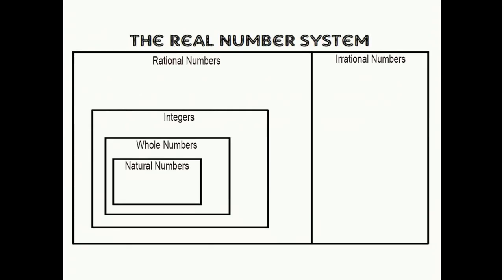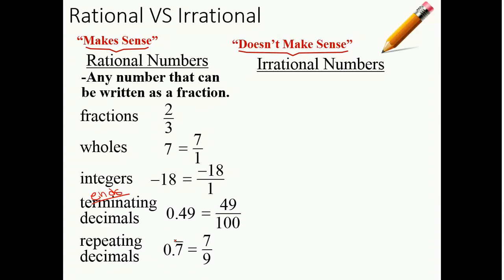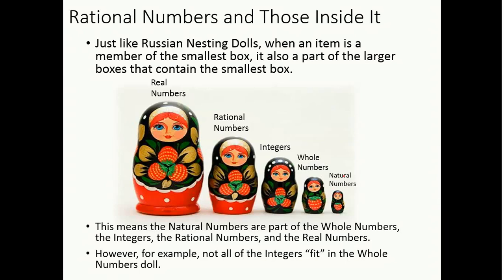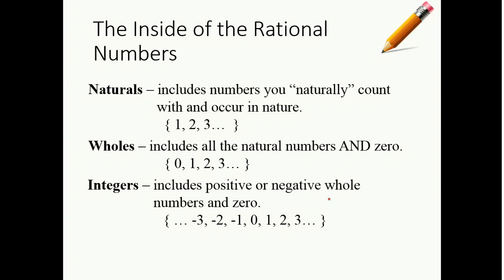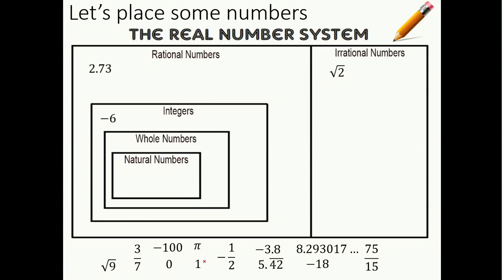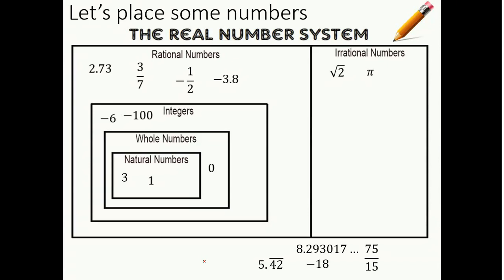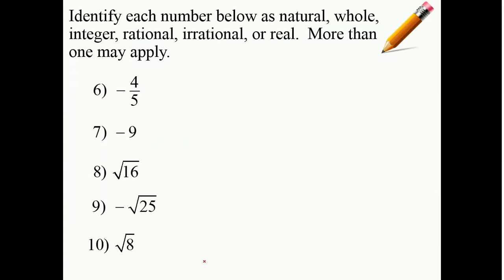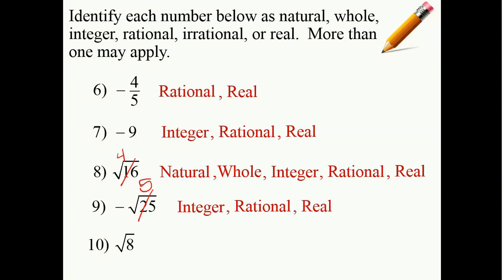Unit 1: Real Number System